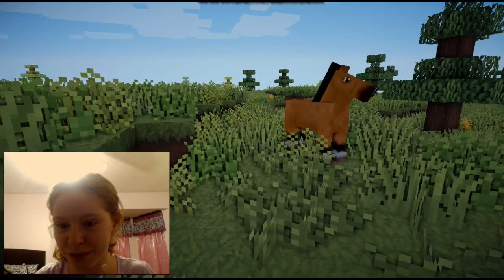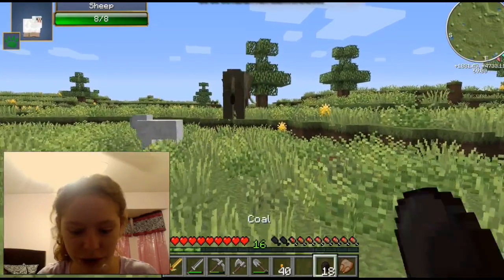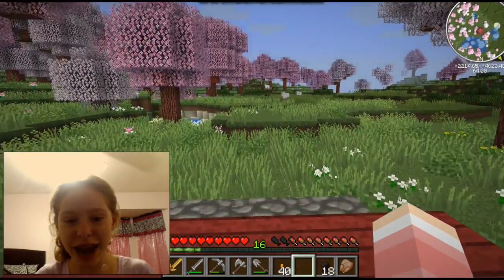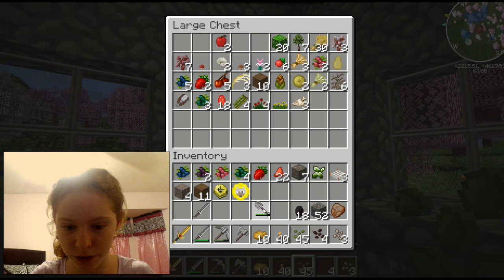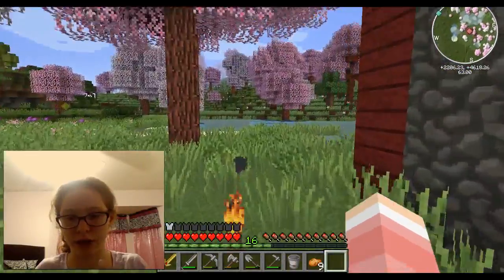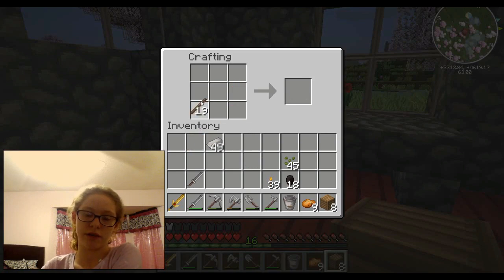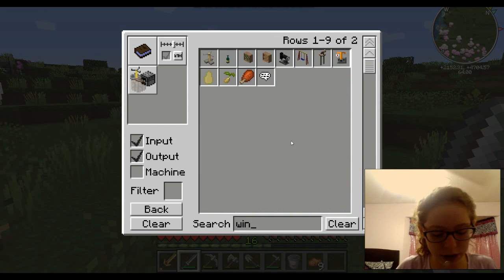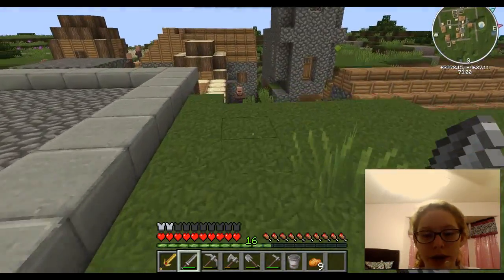-INFESTED- Horsecraft episode 6